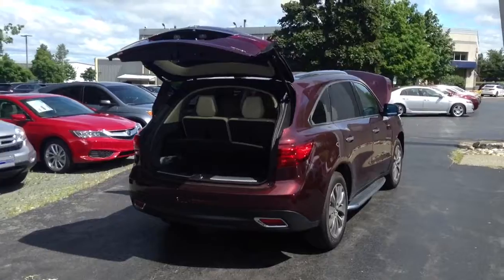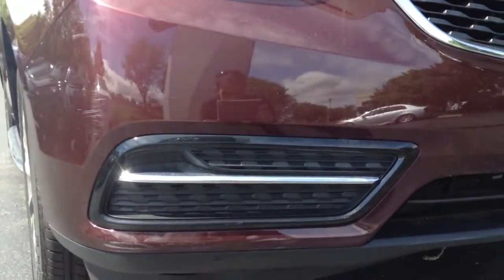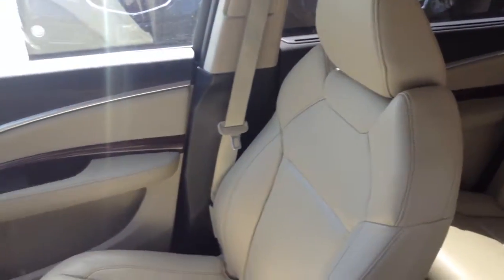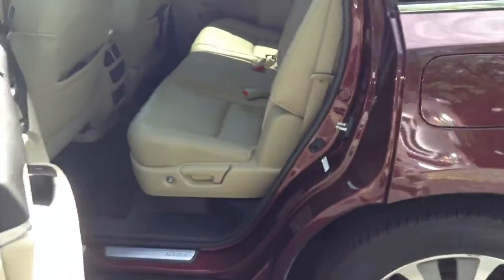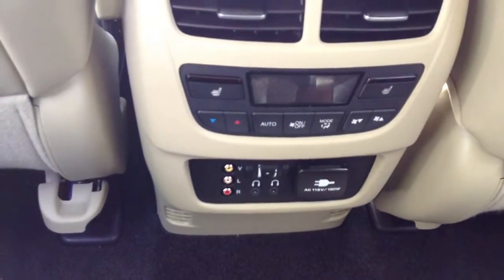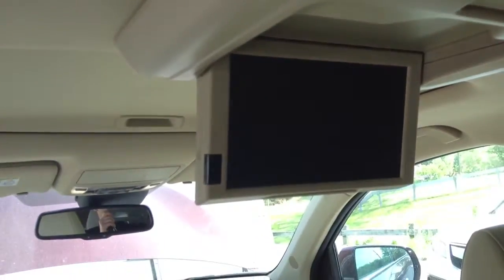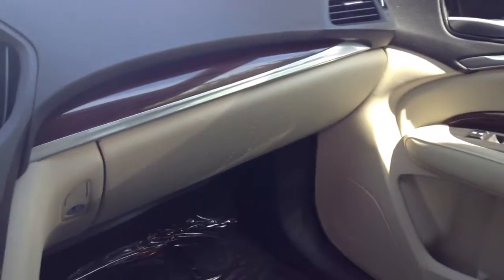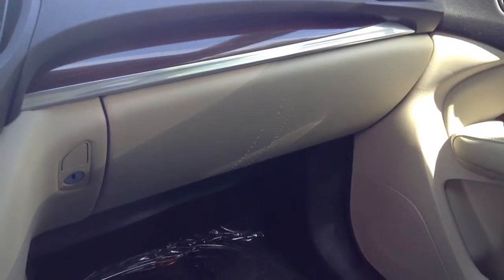Cherry MDX 14